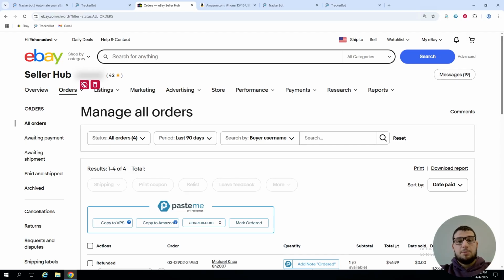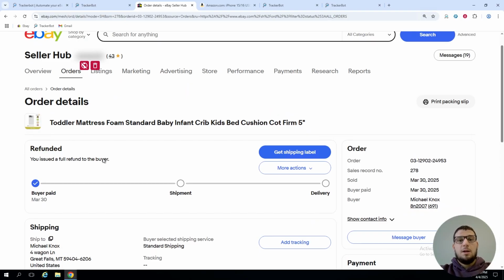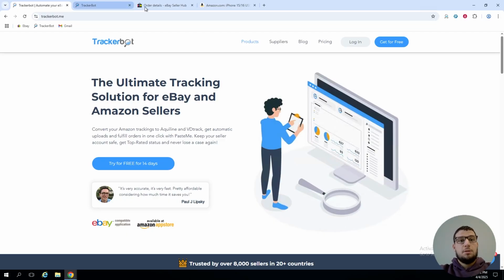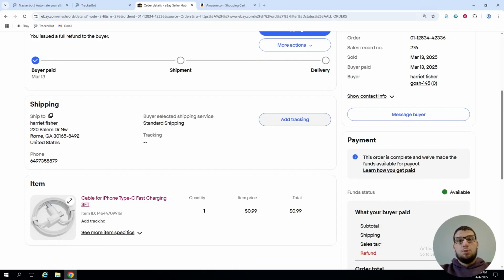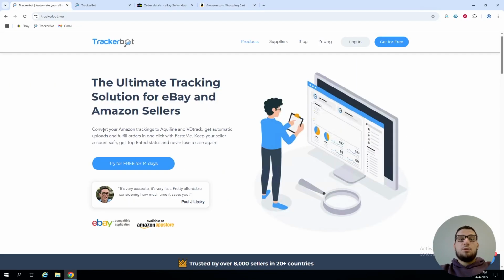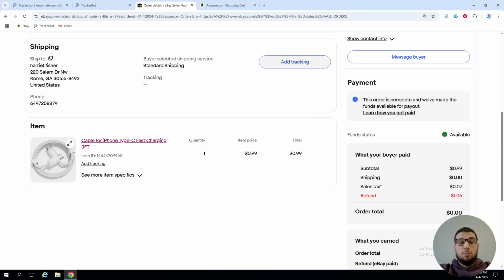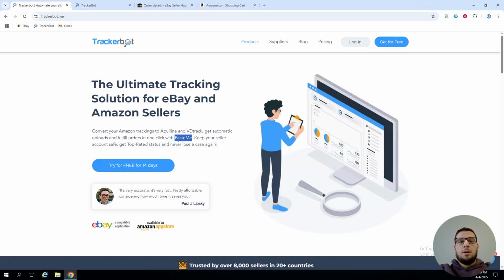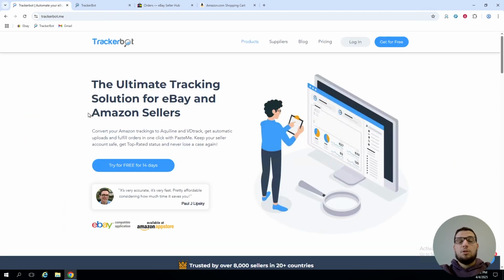[Order fulfillment] What to do after your first sale